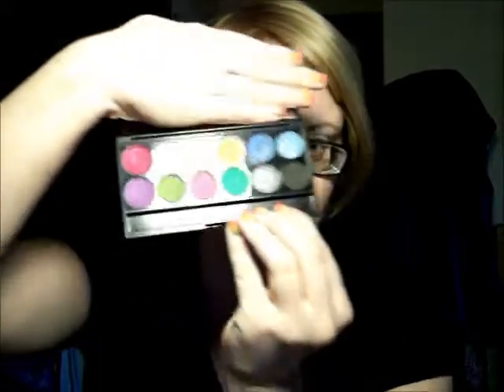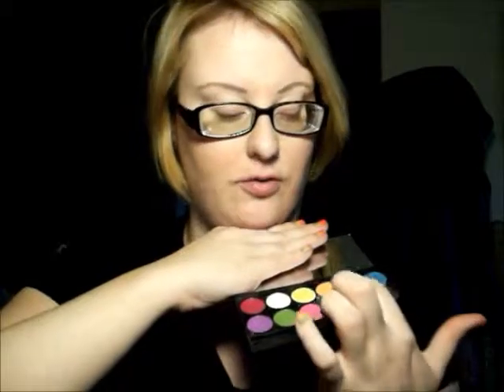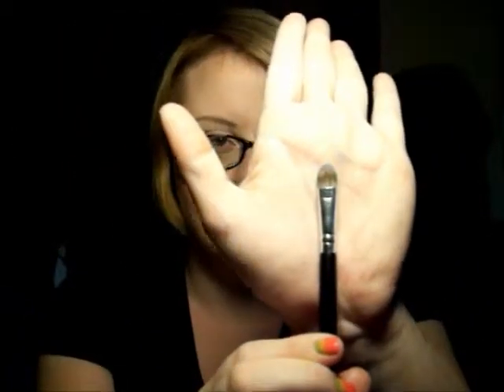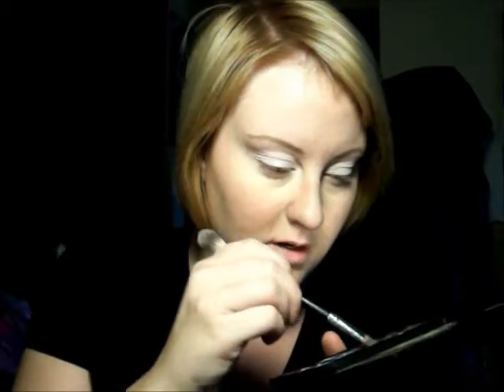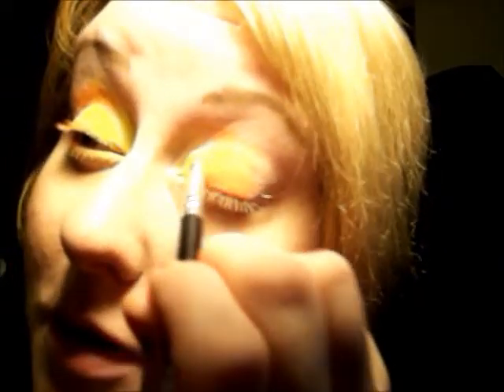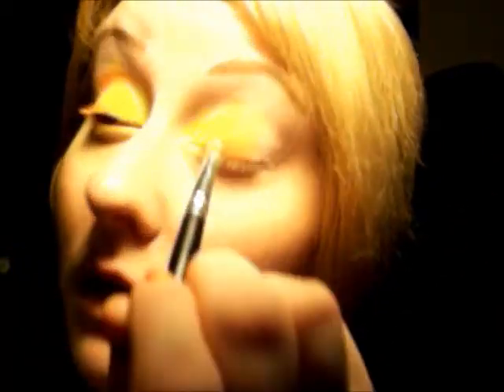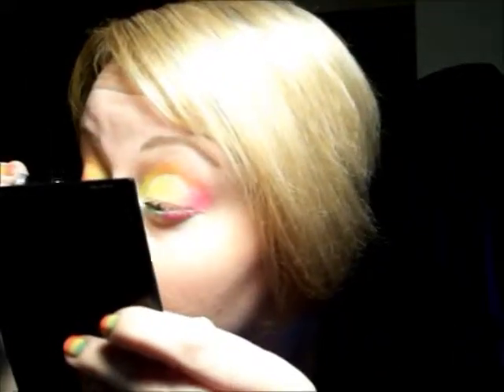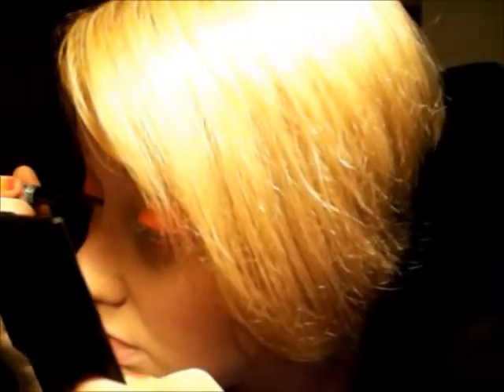Tutorial | Sleek iDivine Acid Palette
Here's my tutorial for the Acid palette!